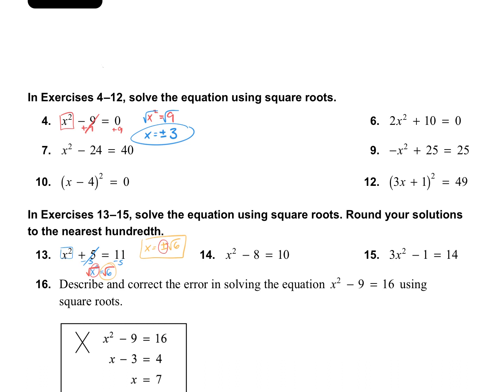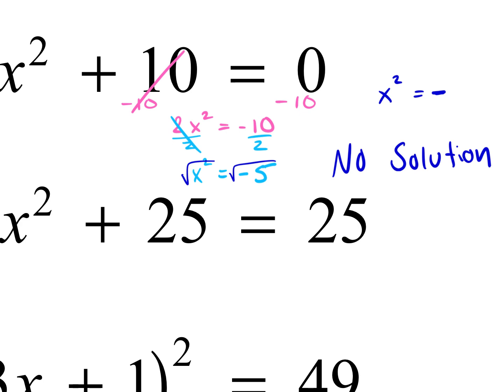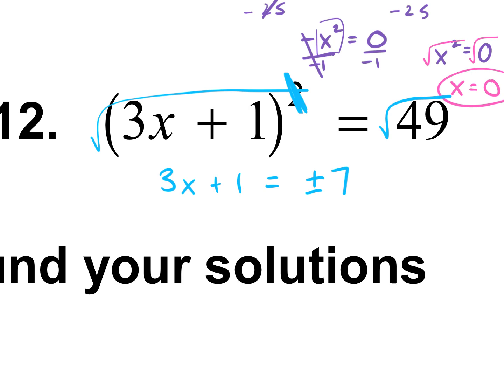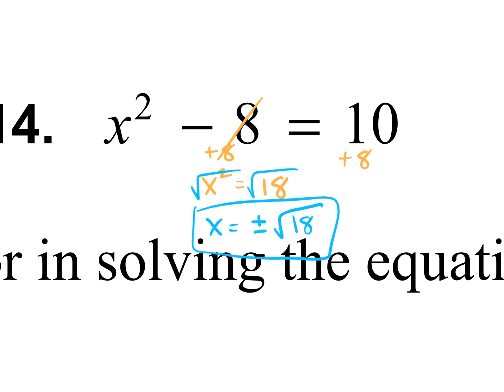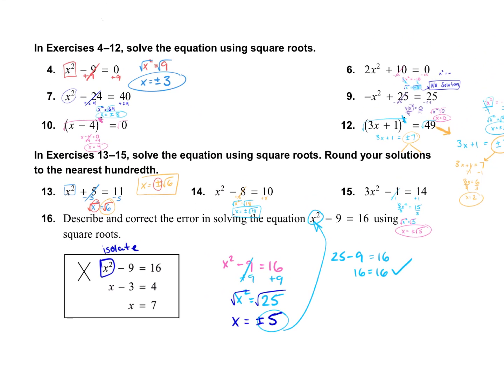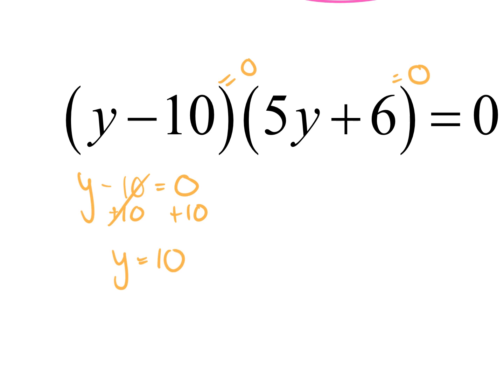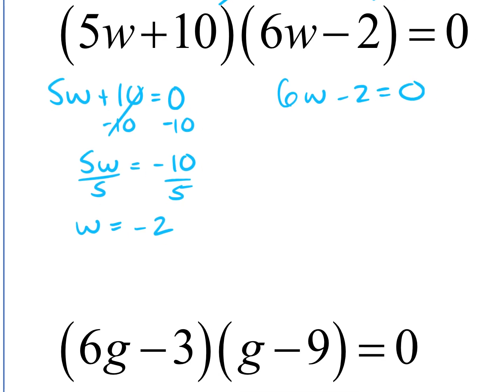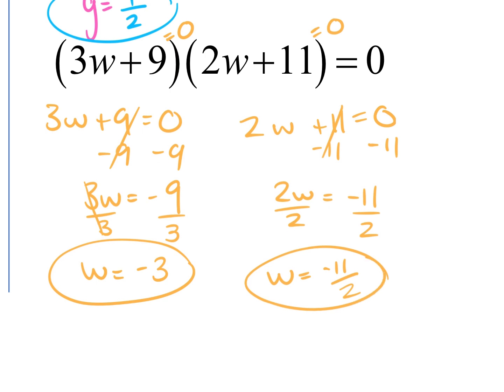5.21 ALG1 TEST #3 REVIEW